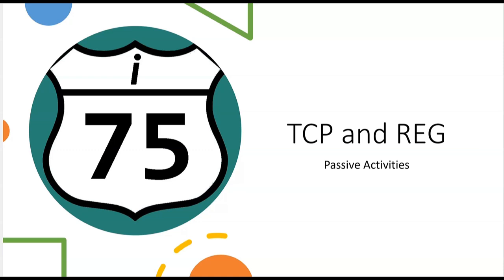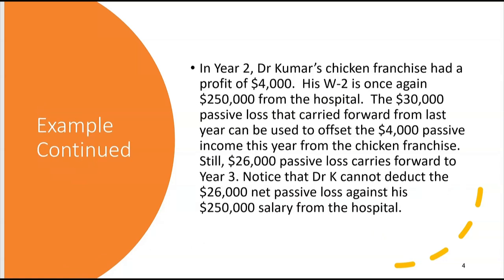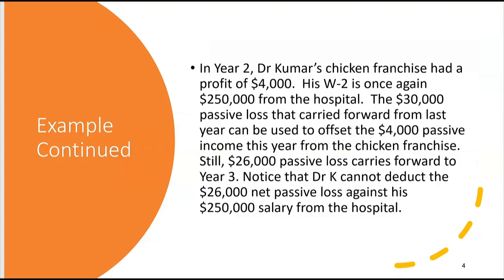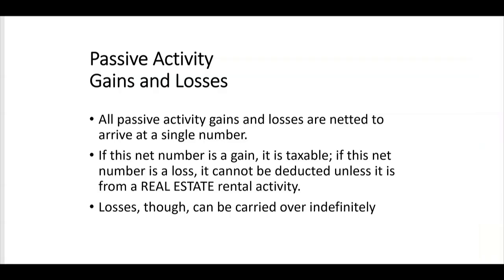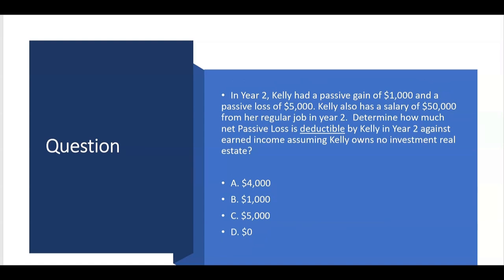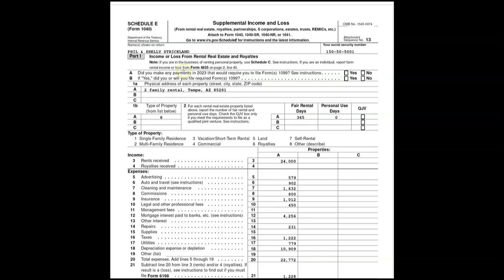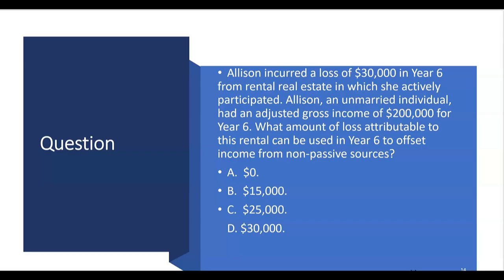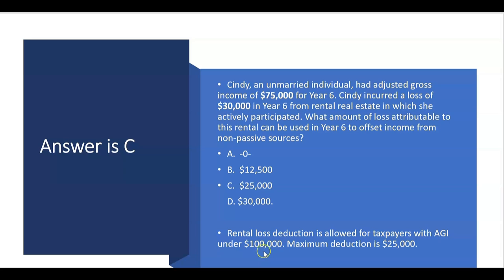2024 CPA TCP and REG Exam-Passive Activities-By Darius Clark-i75 CPA Review.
The CPA TCP and REG Exams require a candidate to know how passive activities impact a 1040 Individual Tax Return. Passive Activities are activities in which the taxpayer does not materially participate. They typically include rental activities and businesses in which the taxpayer is not actively involved. Material Participation: Involves being significantly involved in the business operations. The IRS defines several tests to determine material participation, such as working more than 500 hours a year, or being the only one involved in the activity.
4. Reporting Passive Activities. Passive activity income and losses are reported on Form 1040 using Schedule E (Supplemental Income and Loss). This includes income from rental real estate and royalties, as well as from businesses in which the taxpayer does not materially participate.
5. Tax Implications
Income: Passive income is generally taxed the same as active income, but the key differences arise in how passive losses are treated.
Losses: Passive activity losses are generally not deductible against active income. They can only offset passive income. If passive losses exceed passive income, the excess loss is suspended and carried forward to future years.
6. Special Rules for Real Estate Professionals
If a taxpayer qualifies as a real estate professional, the rental real estate activities may not be considered passive. To qualify, the taxpayer must spend more than 750 hours per year in real estate activities and materially participate in those activities.
7. At-Risk Rules
At-Risk Limitations: Under IRC §465, a taxpayer can only deduct losses up to the amount they have at risk in the activity. Amounts invested in the activity and certain types of debt are included in the at-risk calculation.
8. Carryovers
Carryover of Suspended Losses: Suspended passive losses can be carried forward to future years and are deductible against future passive income. Additionally, if the taxpayer disposes of the passive activity, the suspended losses can be deducted in full in the year of the disposition.
9. Tax Forms and Schedules
Form 8582: This form is used to calculate and report passive activity loss limitations. It helps determine how much of the passive loss is deductible in the current year and how much is suspended.
Summary for CPA REG and TCP Exams:
Apply the passive activity loss rules, including the limitations on deducting losses.
Calculate suspended losses and their treatment in future years or upon disposal of the activity. As for other topics on the CPA TCP Exam: 1. Individual Taxation
Income: Wages, interest, dividends, capital gains, retirement income.
Deductions: Standard vs. itemized deductions, specific deductions (medical expenses, mortgage interest, charitable contributions).
Business Entities: C corporations, S corporations, partnerships, sole proprietorships.
Income: Revenue recognition, reporting of income.
Deductions: Business expenses, depreciation (Section 179 and bonus depreciation), cost of goods sold, and compensation. Credits: Research and development credits, energy credits.
Tax Compliance: Filing requirements, estimated tax payments.
3. Partnerships  Formation: Tax implications of partnership formation.
Operations: Allocation of income, deductions, and credits among partners.
Distributions: Tax treatment of distributions to partners.
Termination: Tax consequences of partnership termination.
4. S Corporations Formation: Election process and requirements.
Income and Deductions: Allocation of income, losses, and credits to shareholders.
Distributions: Treatment of distributions to shareholders.
Termination: Impact of termination on tax liabilities.
5. C Corporations
Taxation: Corporate income tax rates, calculation of taxable income.
Dividends: Tax treatment of corporate dividends.
Deductions and Credits: Corporate deductions, such as operating expenses and depreciation.
Accumulated Earnings Tax and Personal Holding Company Tax: Requirements and calculations.
6. Estate and Gift Taxation
Estate Tax: Estate tax calculations, exemptions, and deductions.
Gift Tax: Gift tax exclusions, annual limits, and lifetime exemptions.
Generation-Skipping Transfer Tax: Rules and implications.
7. Trusts and Estates
Trusts: Types of trusts, income distribution, and tax treatment of trusts.
Estates: Filing requirements and tax treatment of estates.
8. International Taxation
Foreign Income: Reporting and taxation of foreign income.
Tax Treaties: Impact of international tax treaties on U.S. tax liabilities.
Foreign Tax Credit: Calculation and limitations.
Tax Planning: Strategies for minimizing tax liabilities.
10. Ethics and Professional Responsibilities
Ethical Standards: Compliance with the AICPA Code of Professional Conduct.
Tax Practice: Responsibilities related to tax practice, including due diligence and client confidentiality.